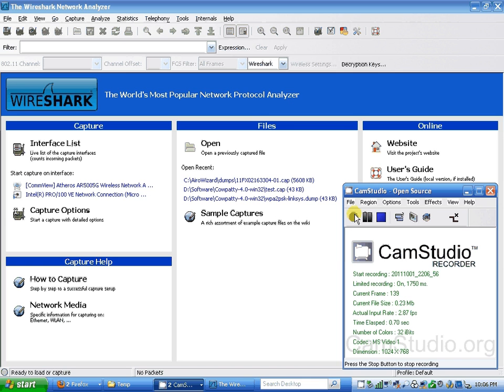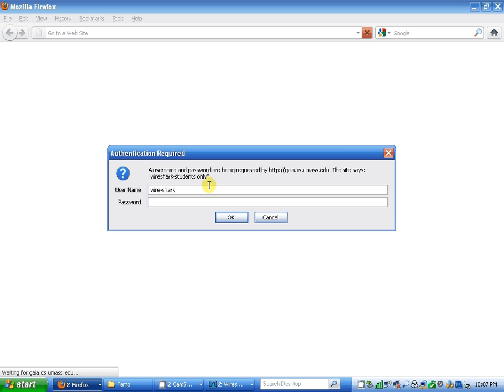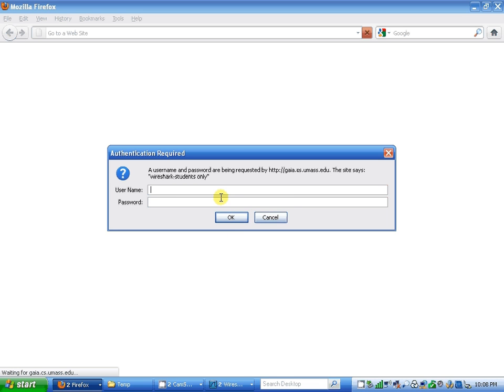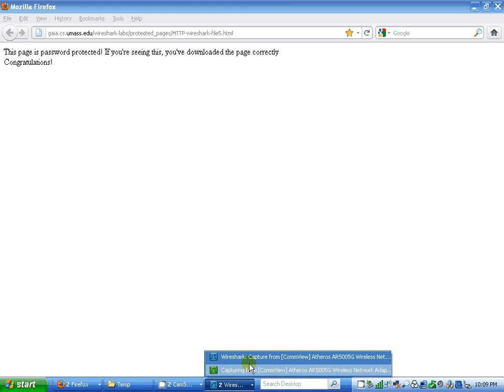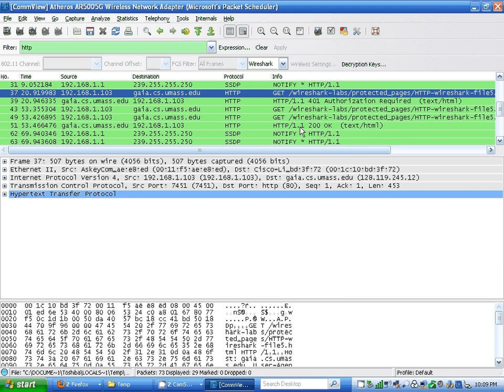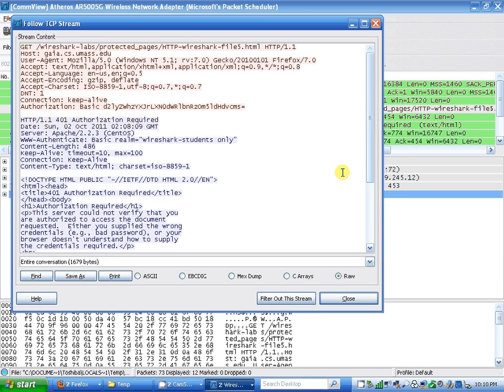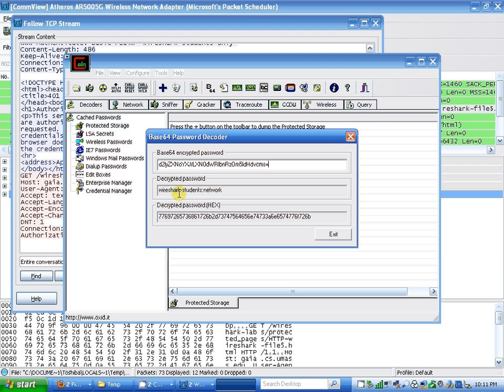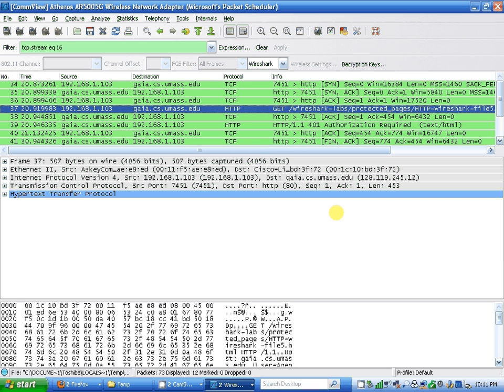5.HTTP Authentication Wireshark Lab.avi by Ruslan Glybin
The HTTP/GET had 200 and 404 authentication status. HTTP/GET

message had a protected page with a username and password which

gave me a 64base hash to username and password for login.